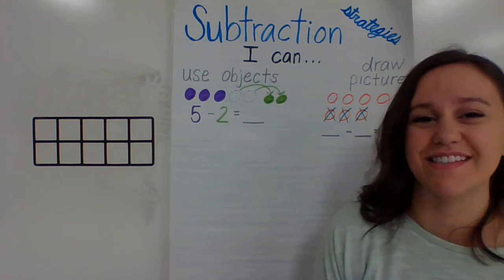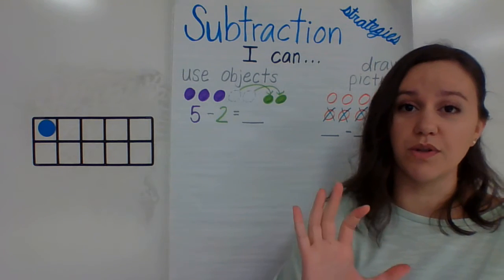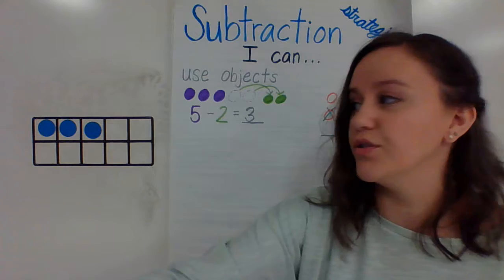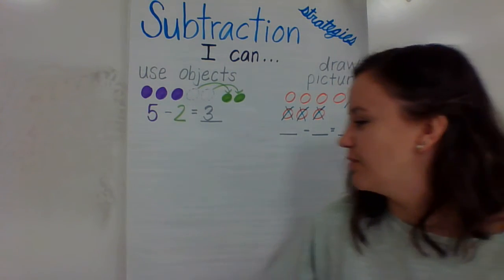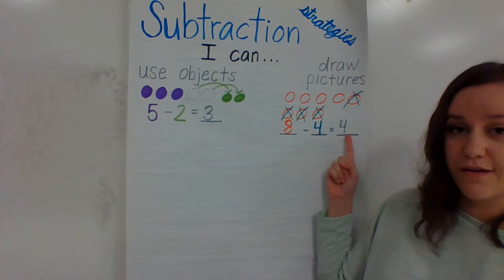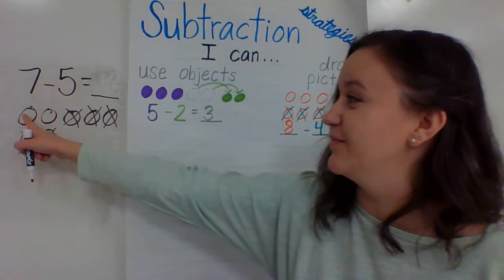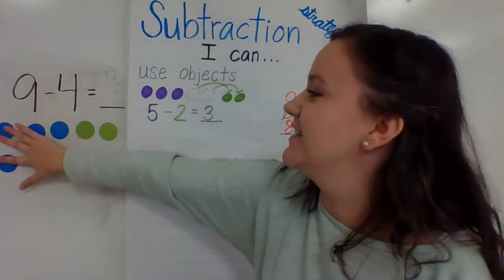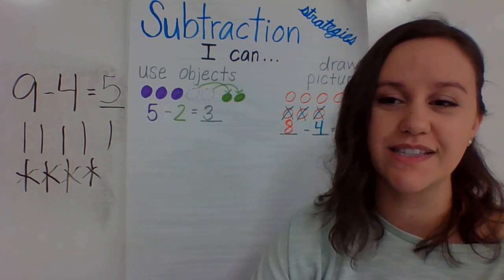Subtraction Strategies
Solving subtraction problems with drawing pictures and using objects.